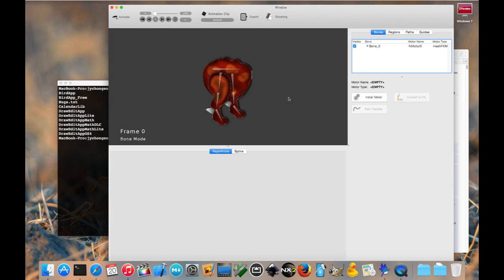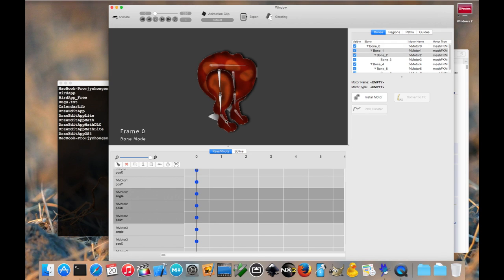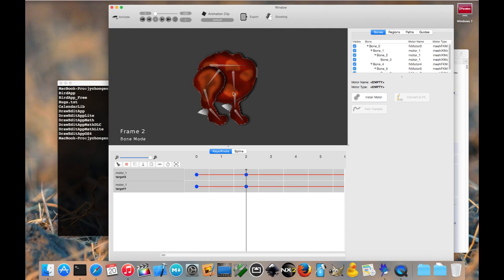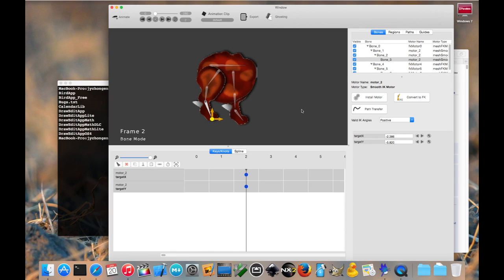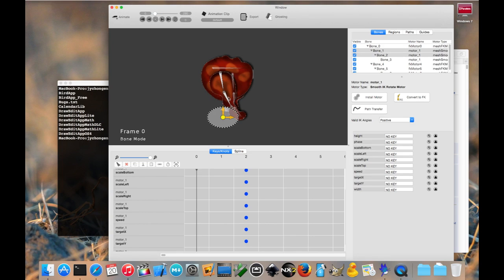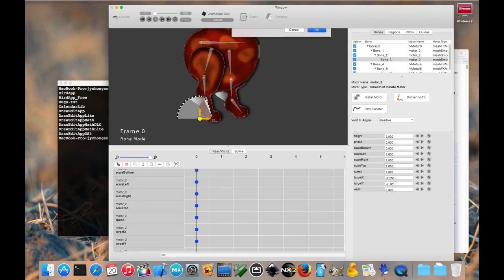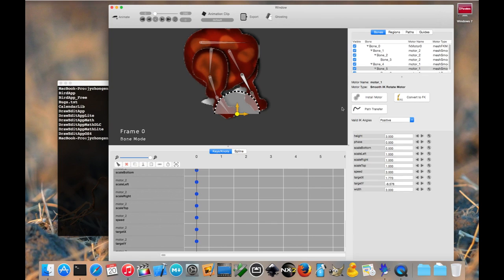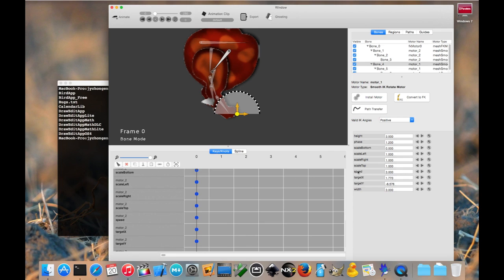Creature IK Tutorial